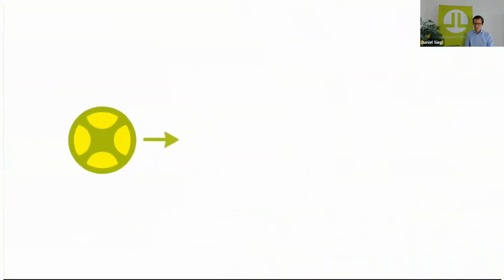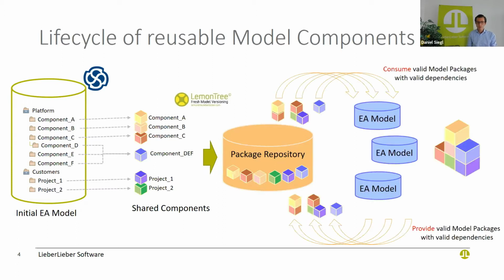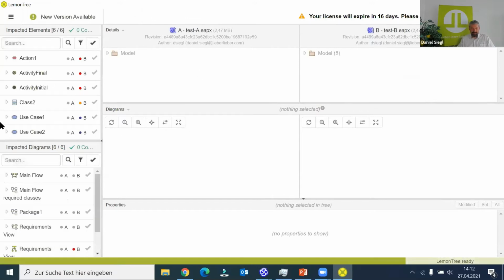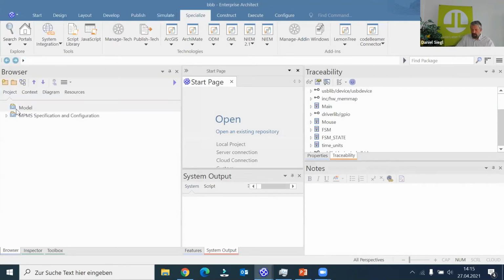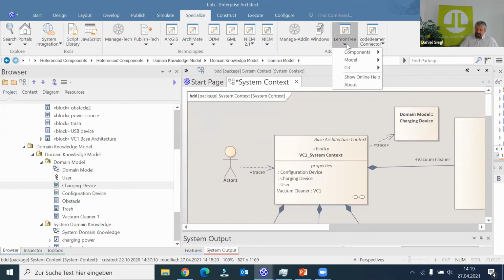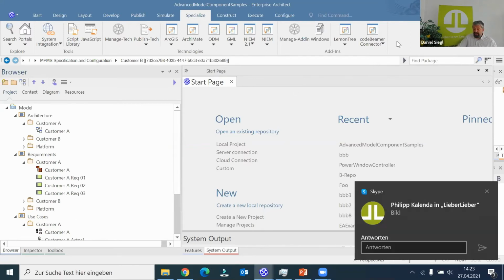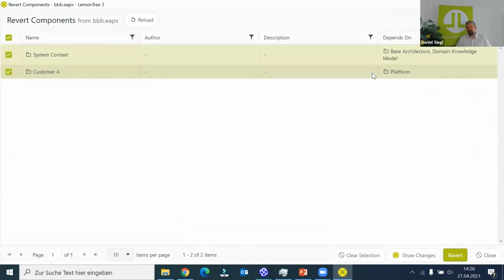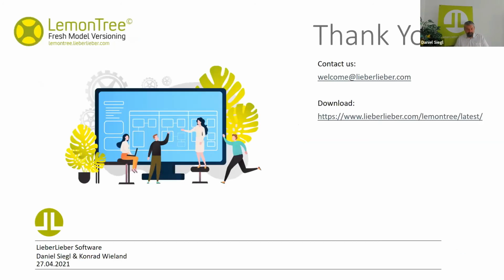LemonTree 3.0 - Live Demo of Reusable Model Components Webinar Recording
Our specialists show you live the new features and benefits of LemonTree 3.0!

Our model versioning tool LemonTree is now available as version 3.0 and opens up completely new possibilities. When developing this new version, we focused on three important areas:
• Product Line Engineering
• Supply Chain and
• Team-based Collaboration

Feature Highlights:
Divide the models into individual components, which remain linked. The individual model components might have now their own lifecycle. Building a model library is in this way very easily possible. Analyze model changes and dependencies precisely and combine different model versions in a controlled manner.